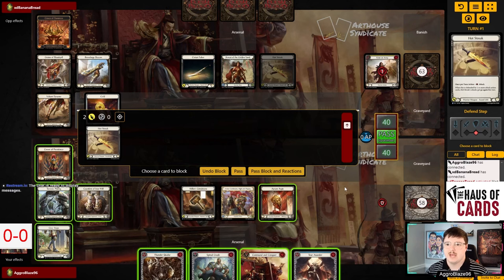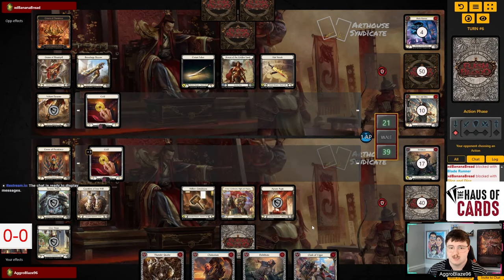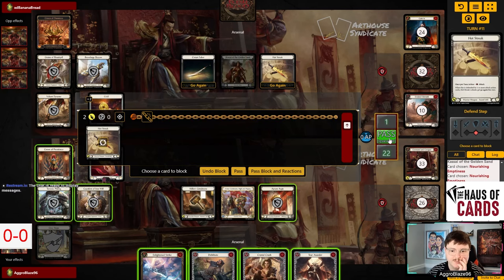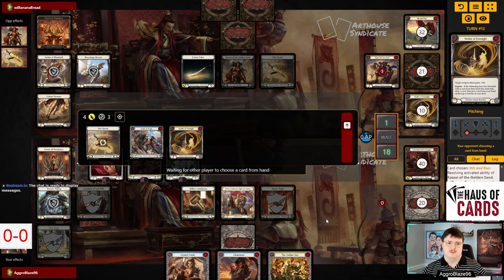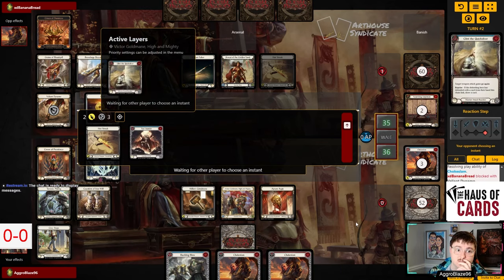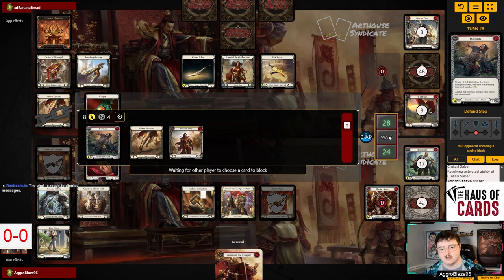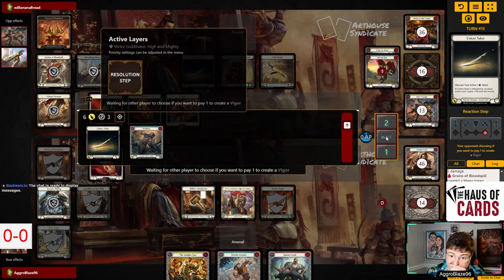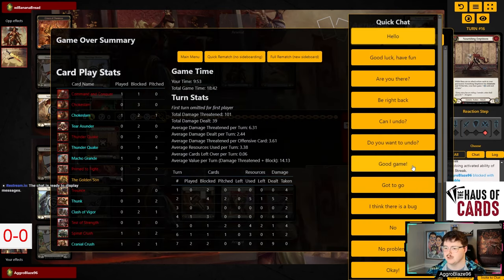Victor vs Kassai | Matchup Breakdown | Classic Constructed | Flesh and Blood TCG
0:00 Sponsor
0:10 Intro
1:14 Match 1
20:51 Match 1 Review
22:39 Match 2
41:22 Match 2 Review

List:
Made with ❤️ at the FaBrary

Goldhim 2.0 (Copy)

Class: Guardian
Hero: Victor Goldmane, High and Mighty
Weapons: Anothos, Miller's Grindstone
Equipment: Arcane Lantern, Aurum Aegis, Balance of Justice, Civic Steps, Crown of Providence, Gauntlets of Iron Will, Tectonic Plating

(3) Chokeslam (red)
(3) Command and Conquer (red)
(3) Debilitate (red)
(3) Enlightened Strike (red)
(2) Primed to Fight (red)
(2) Pulverize (red)
(2) Pummel (red)
(2) Sink Below (red)
(3) Spinal Crush (red)
(2) Staunch Response (red)
(3) Test of Strength (red)
(2) Thunder Quake (red)
(3) Trounce (red)
(3) Zealous Belting (red)
(3) The Golden Son (yellow)
(3) Buckling Blow (blue)
(3) Chokeslam (blue)
(3) Clash of Vigor (blue)
(3) Cranial Crush (blue)
(3) Debilitate (blue)
(3) Disable (blue)
(3) Macho Grande (blue)
(2) Rouse the Ancients (blue)
(3) Tear Asunder (blue)
(3) Thunder Quake (blue)
(3) Thunk (blue)